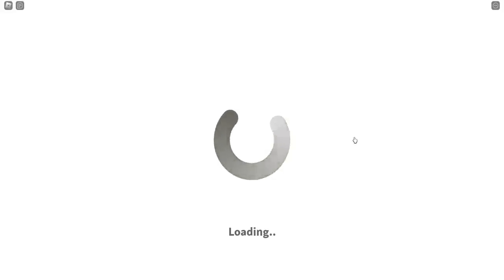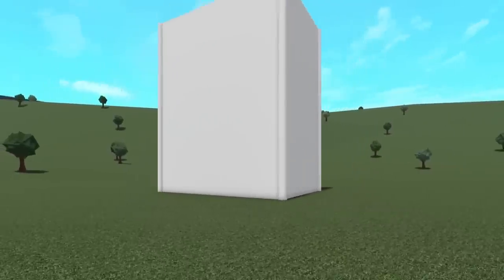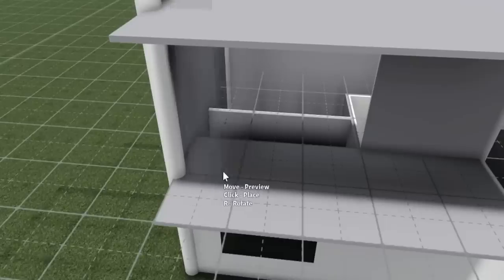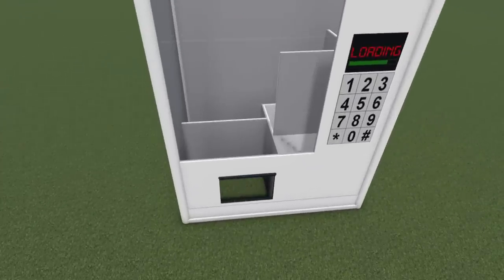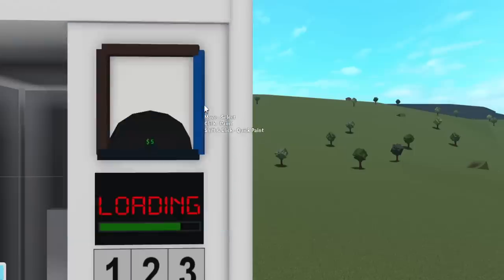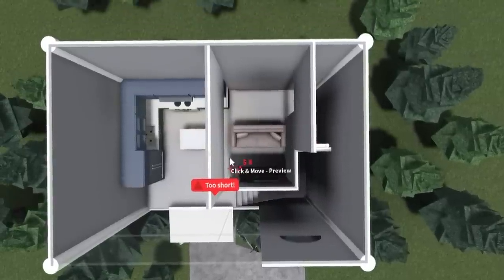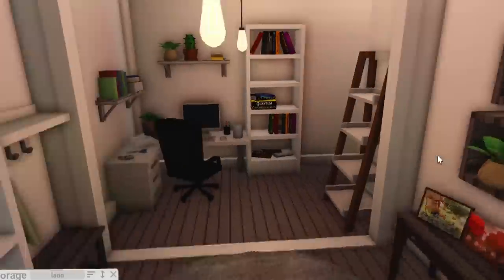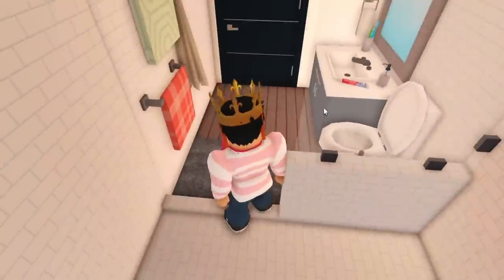building a BLOXBURG VENDING MACHINE HOUSE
so a few years ago I made a really questionable vending machine bloxburg house... so now that I'm more experienced it's time to redeem myself and make a new and updated one!

heheh use star code PEETAH when buying robux too to support me!!

Monday - decorating some apartments in my milk carton alley (Done!)

🔴Recording Program: OBS Studio
🎨Graphics: Adobe Photoshop
🎬Editing Program: Sony Vegas Pro